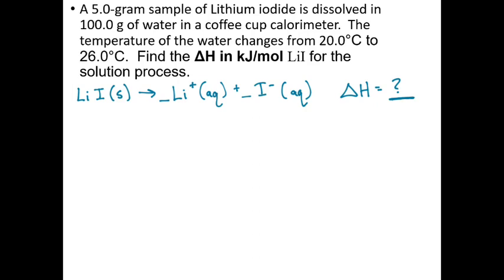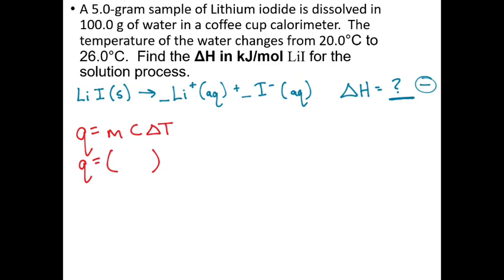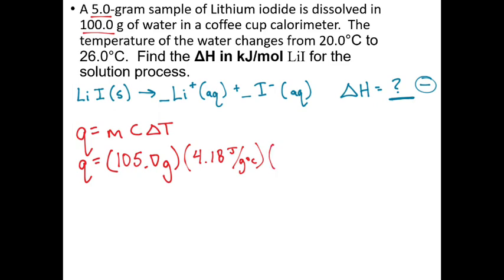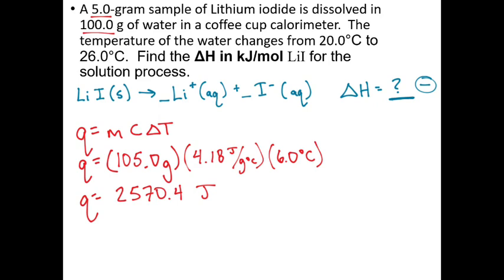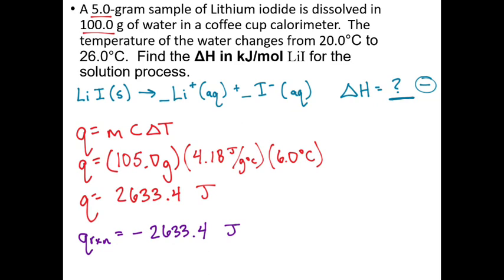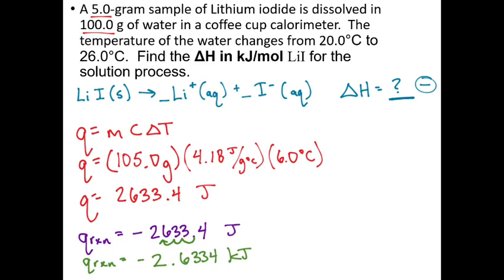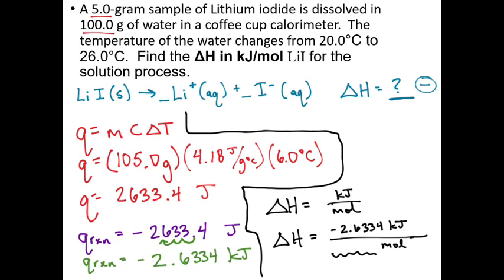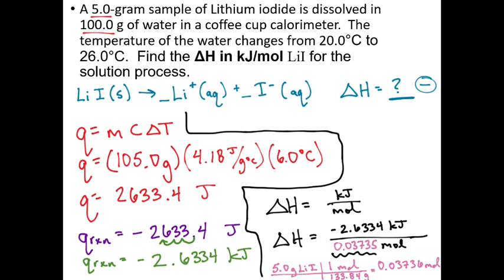Finding Delta H using Calorimetry Data